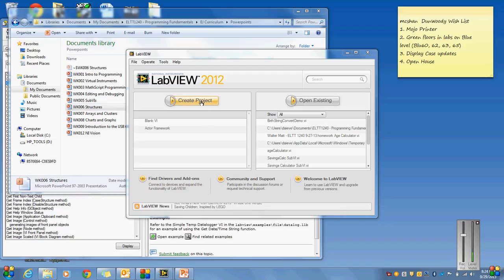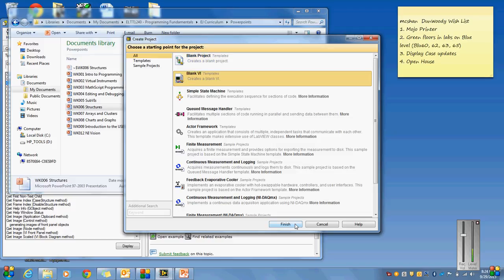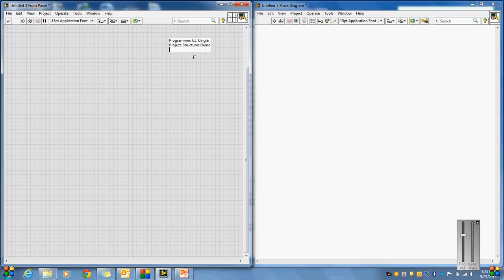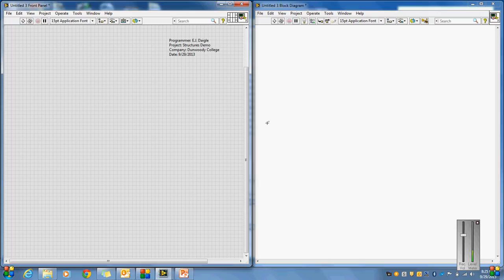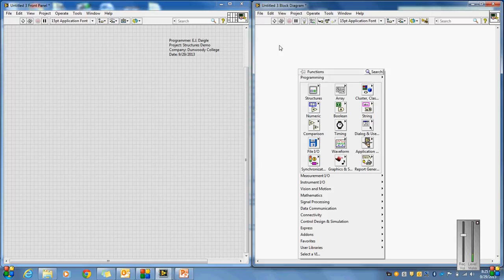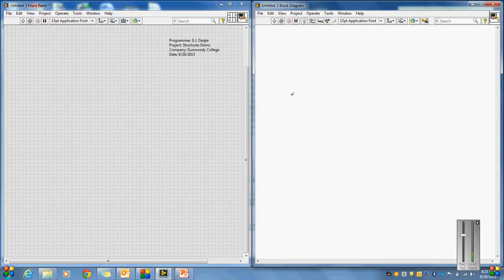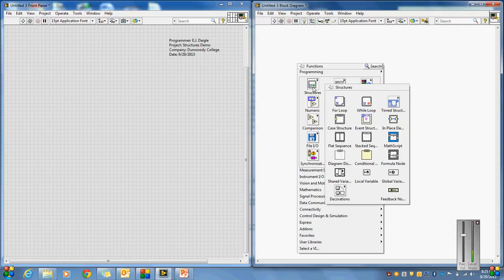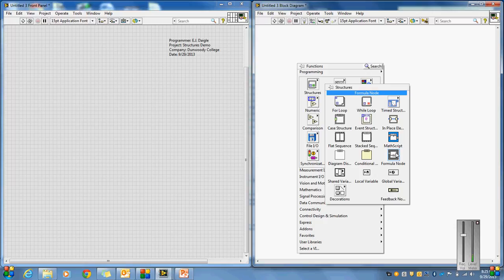LabVIEW Structures (For Loop and While Loop)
This video demonstrates the use of the following LabVIEW structures; For-Loop, While-Loop and Case Structures.